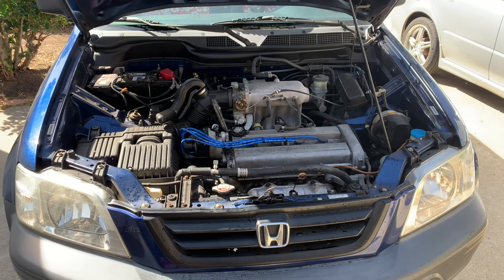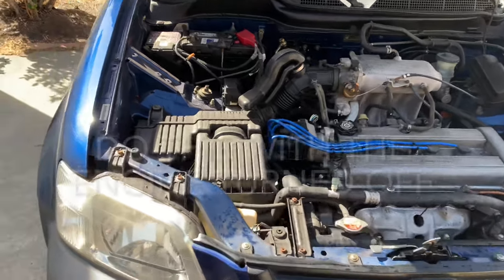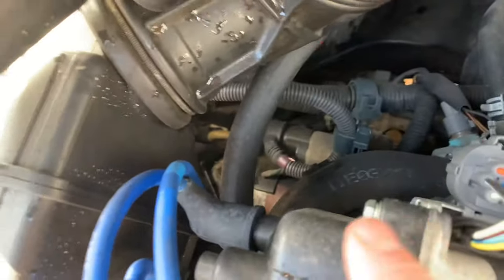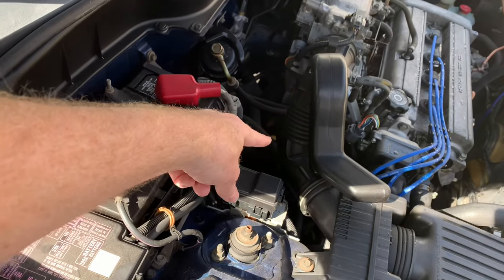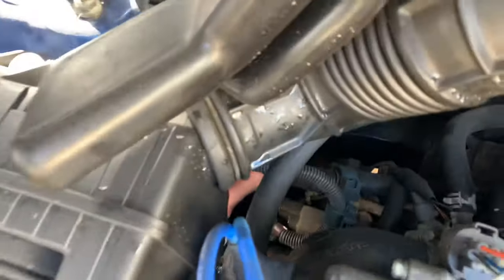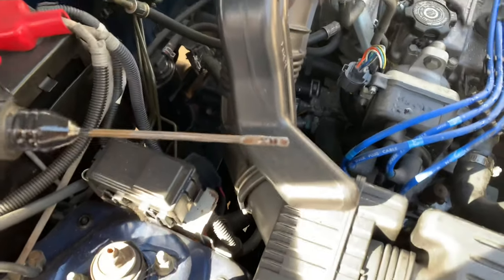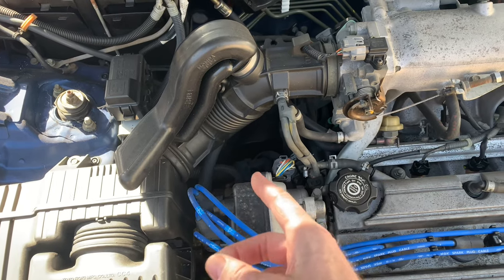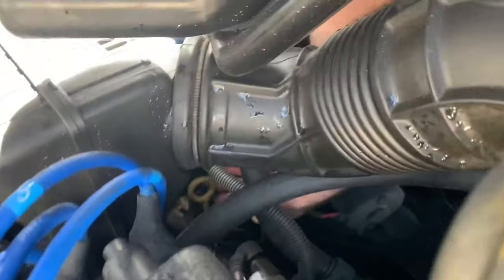How To Check Transmission Fluid Level On Honda CRV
Here is how to check the transmission fluid level on a Honda CRV.  This is a first generation Honda CRV with an automatic transmission.

1. Warm up the engine.
2. Park on a level surface.
3. Turn off the engine.
4. Immediately within a minute, remove the Honda CR-V transmission fluid dipstick and check the transmission fluid level.
5. Add transmission fluid as needed. It takes a quart to go from the low mark to the high mark.
6. Put the automatic transmission dipstick back into the transmission.